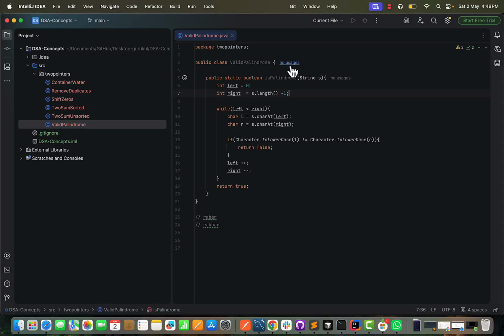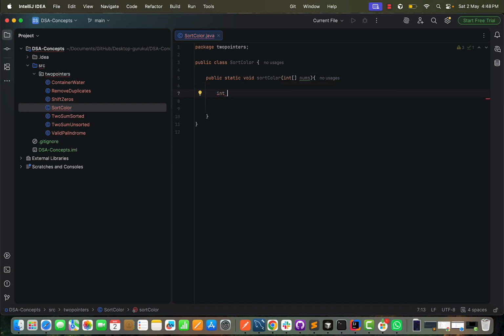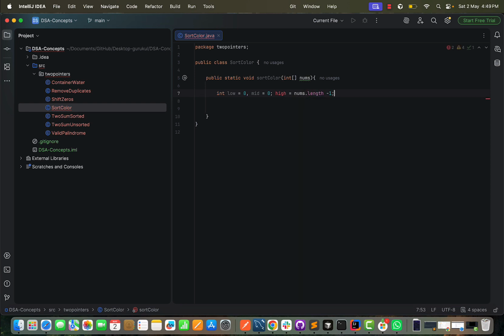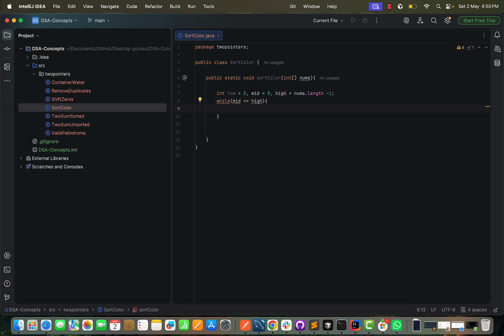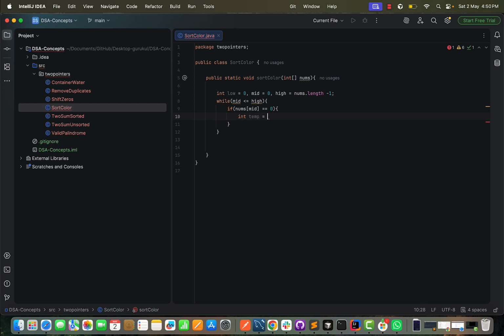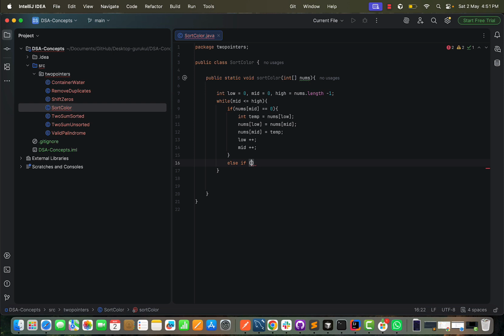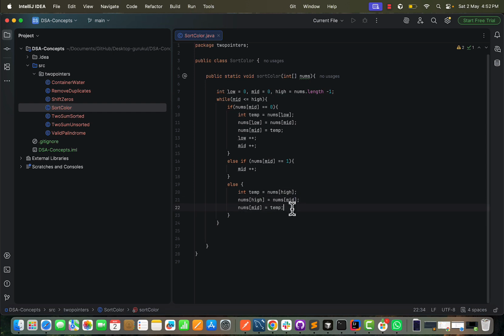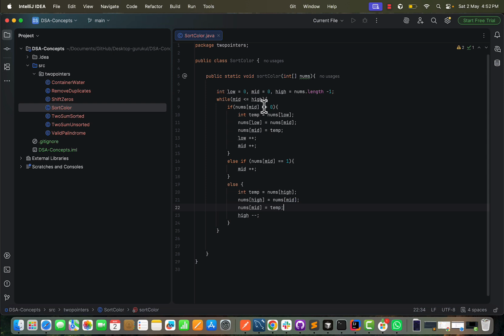Two Pointers - Dutch National Flag Problem(Sort Colors) -Coding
The “Dutch National Flag Problem” or “Sort Colors” is a famous Two Pointers pattern problem in DSA and coding interviews.
In this problem, we sort an array containing only 0s, 1s, and 2s without using extra space.
It helps in understanding pointer manipulation, partitioning techniques, and in-place array sorting.
Using the Three Pointer approach, we can solve this problem efficiently in O(n) time complexity.
This is a very important interview question for mastering arrays, Two Pointers, and optimization techniques.